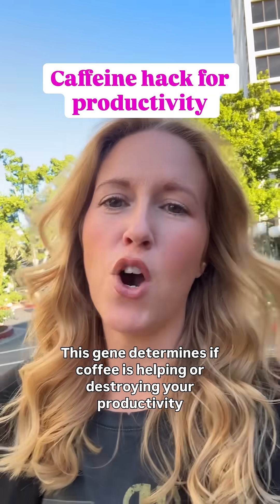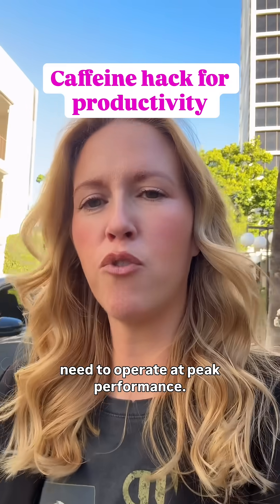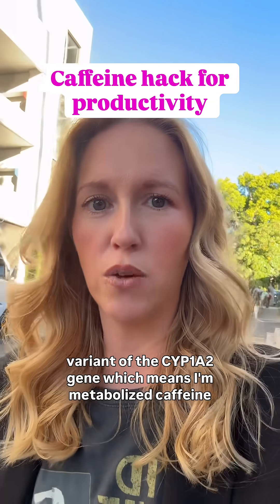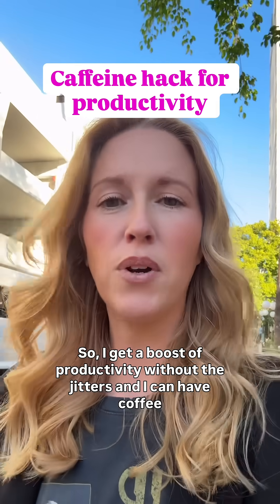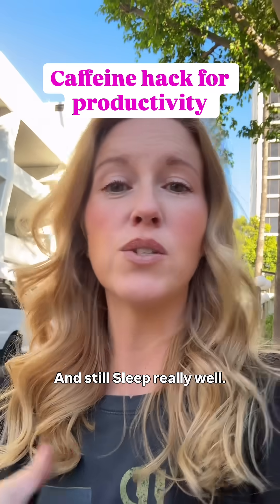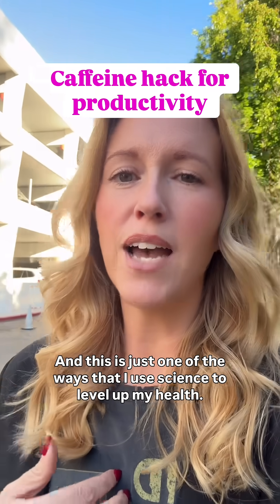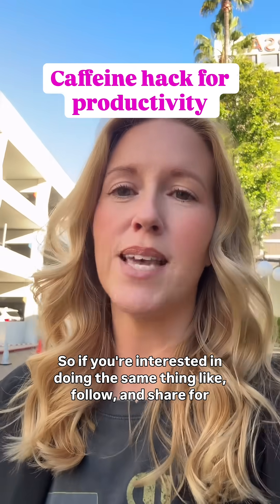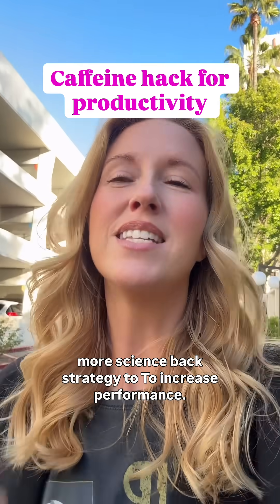Using caffeine as a strategy based on DNA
I can drink coffee at 4pm and sleep like a baby. My CYP1A2 gene says I’m a fast caffeine metabolizer. But if you have the slow variant, that morning cup could be wrecking your sleep 12 hours later. Knowing your caffeine genetics lets you strategically use it for focus without sacrificing rest or spiking cortisol. Comment DNA and I’ll send you the demo video!